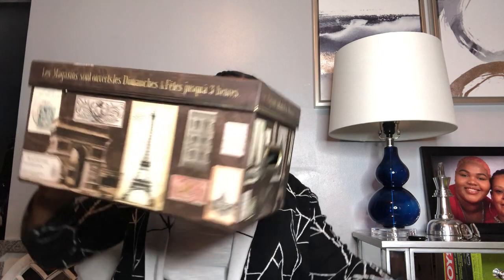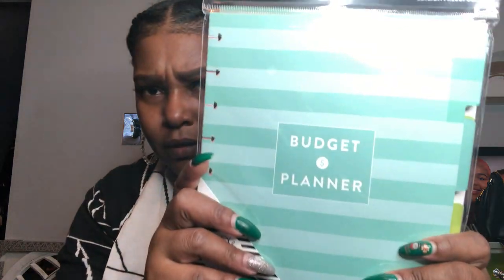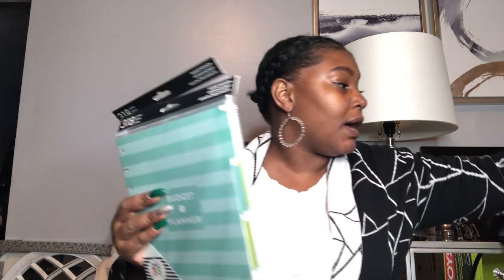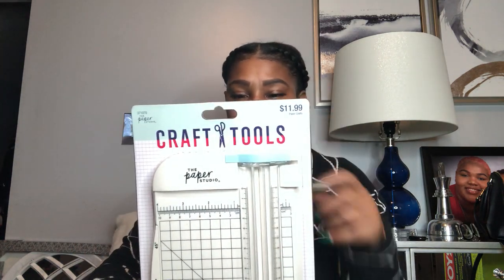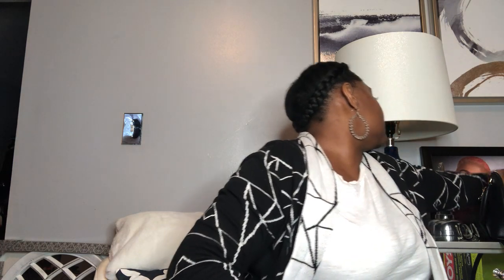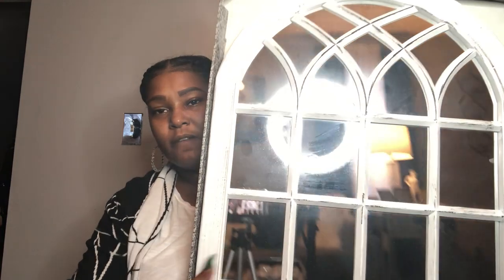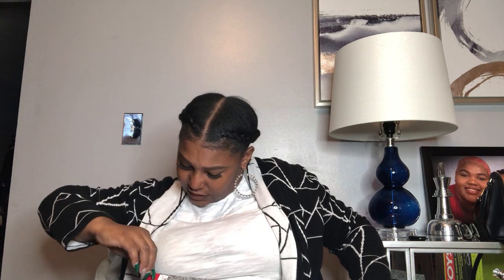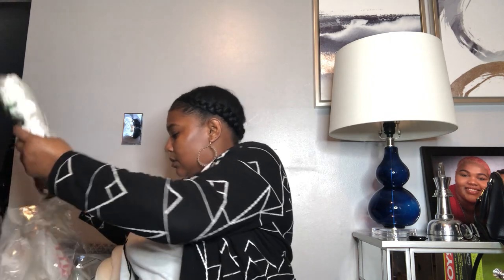Huge Clearance Home Decor Haul! (Michael, TJ Maxx, Joann Fabric, Hobby Lobby, Dollar Tree)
I wanted to show a few items that I got for super cheap in the clearance section of your favorite discount and craft stores.

xoxo
Daina C.